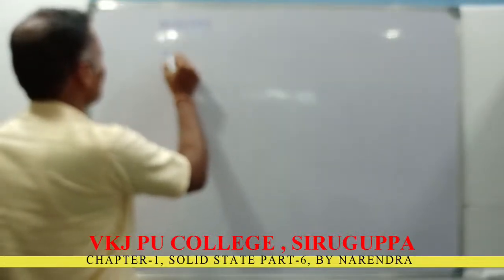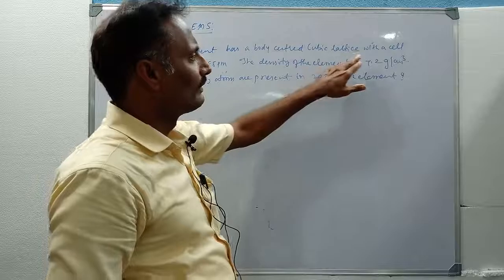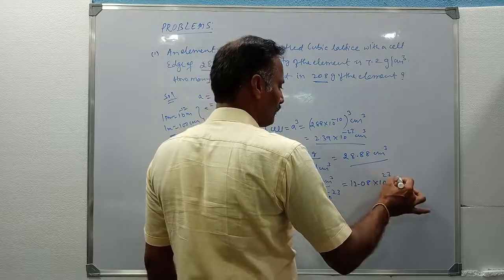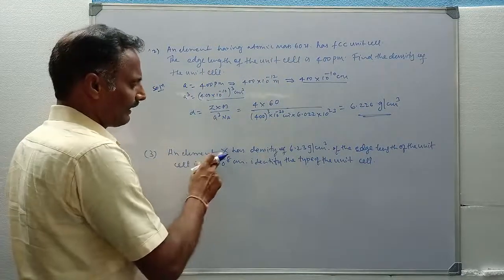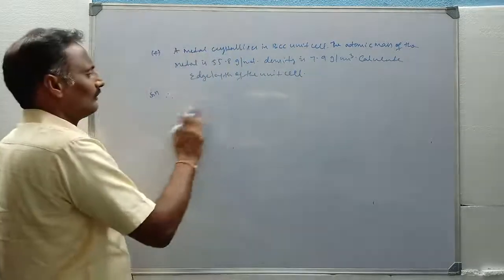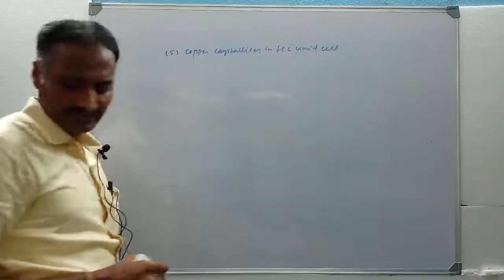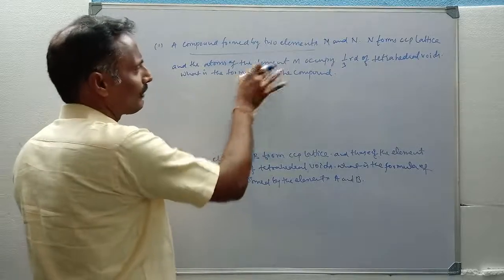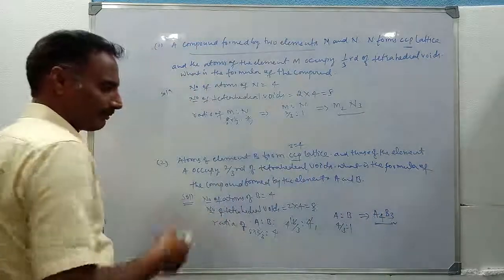CHAPTER - 01,SOLID STATE,PART-6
TOPIC DISCUSSED:
1.DENSITY PROBLEMS